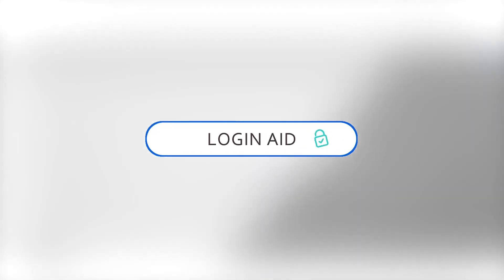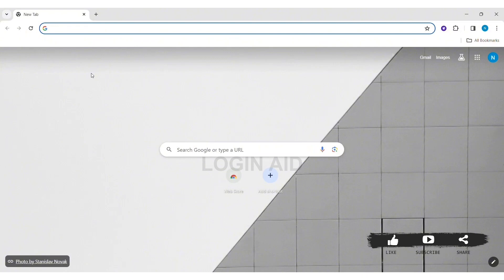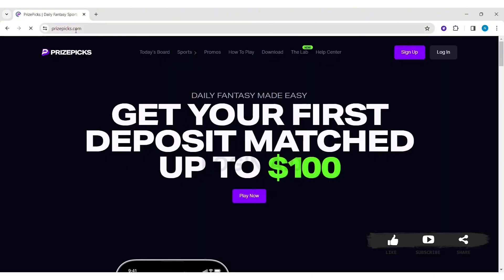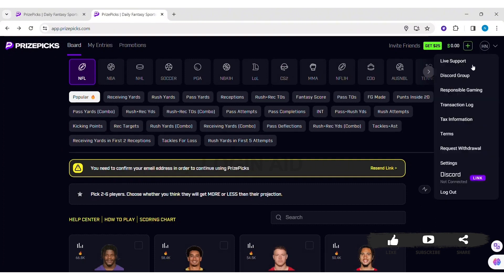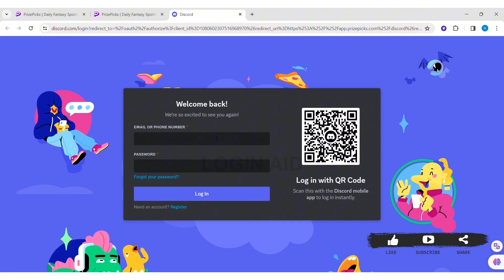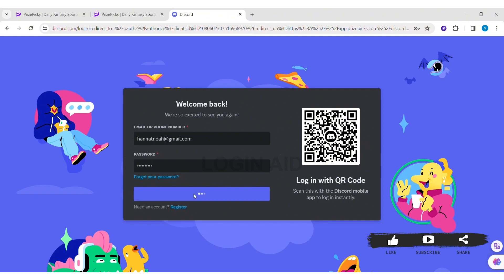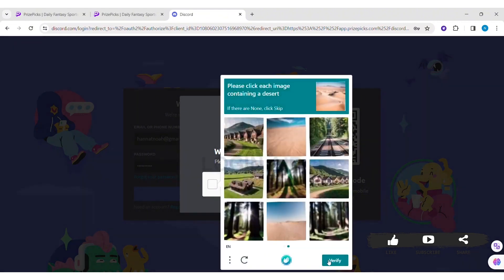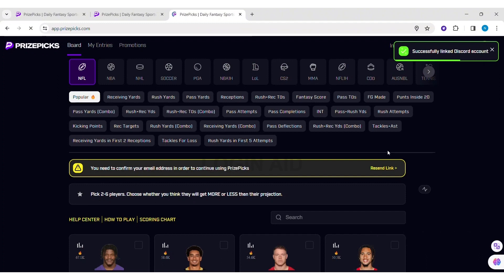How To Connect Discord Account On PrizePicks 2024 | Link Discord To PrizePicks Account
How To Connect Discord Account On PrizePicks 2024 | Link Discord To PrizePicks Account | PrizePicks.com

A video guide for the process to connect and link Discord account to PrizePicks account.